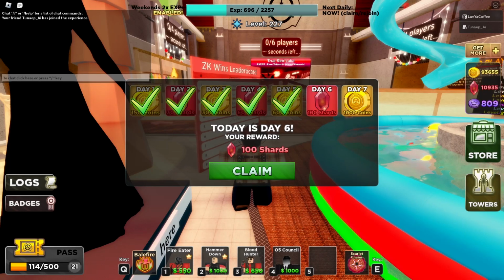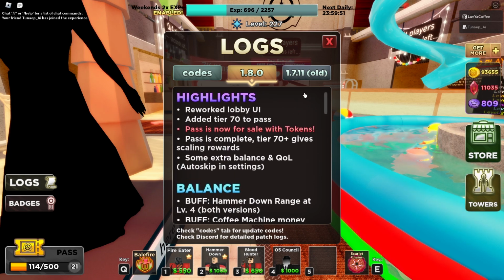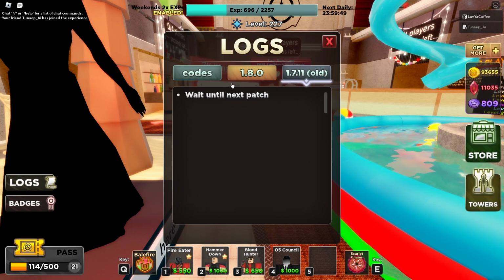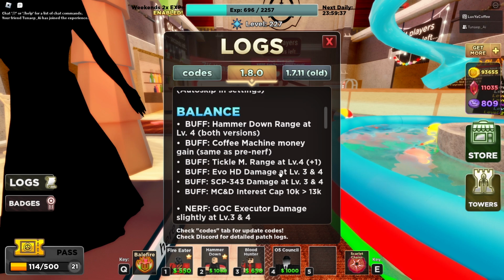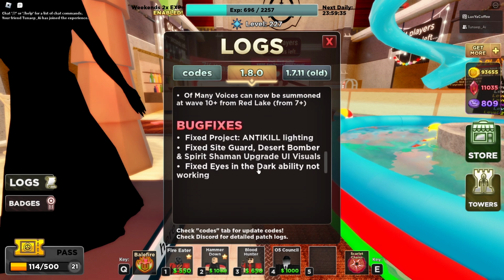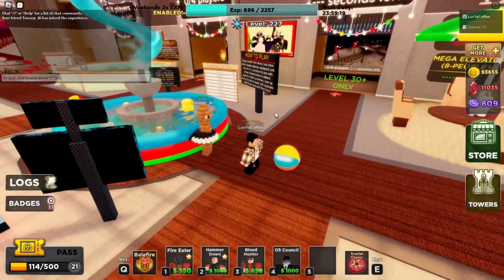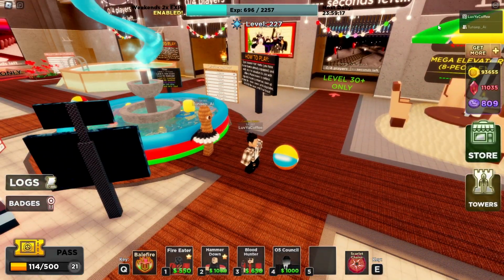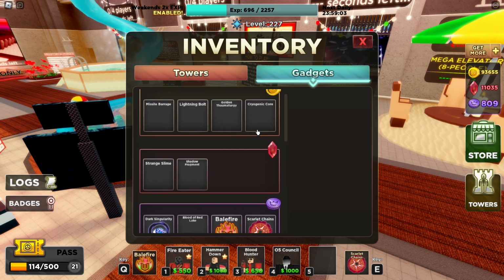NEW UPDATE and SKIN SHOWCASE - SCP Tower Defense Roblox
SKIN SHOWCASE and NEW UPDATE
Scrolling through on Roblox and saw SCP Tower defense and wanted to make a video! I find this game to be very fun and I really like the coffee machine XD. If you haven't played it yet GO PLAY NOW :). I hope everyone is having a wonderful day and take care!

Recruit Foundation soldiers, elite MTF units, crazy devices and gadgets or even non-hostile SCPs as towers to aid in your battle and defense against Scarlet King and his army. Protect the world from SCP anomalies in this horror/thriller twist to the tower defense genre!